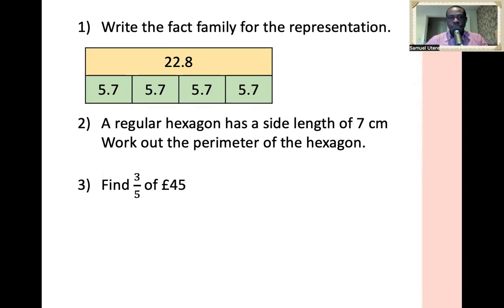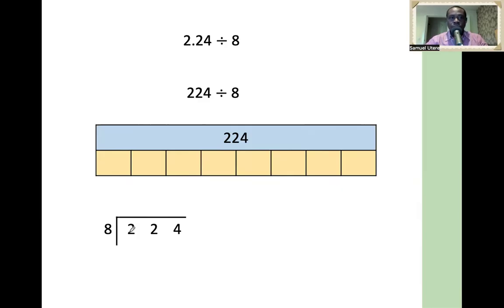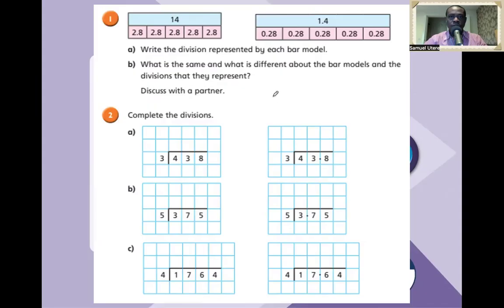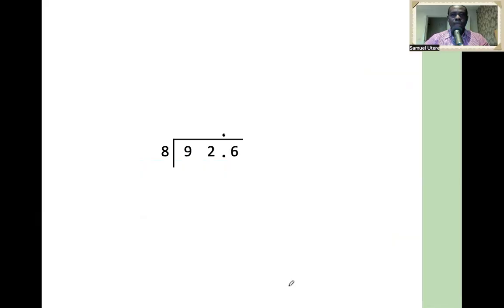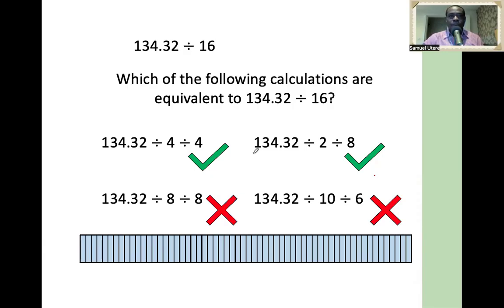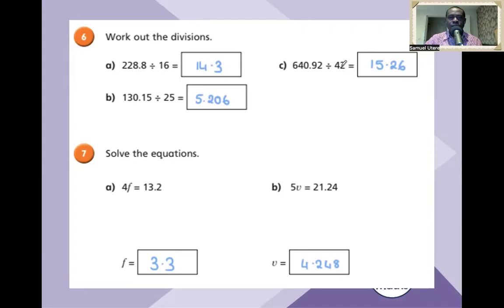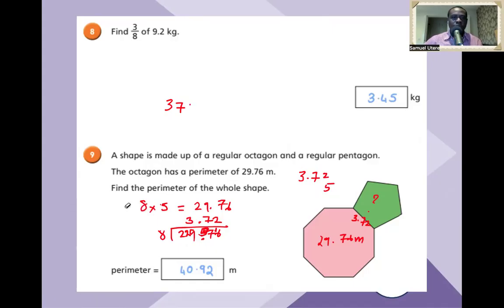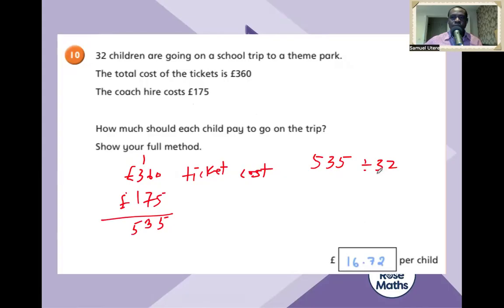Decimal Division Secrets Revealed | Master Short Division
This maths lesson helps you understand how to use short division or "bus stop" method to solve division of decimal problems.